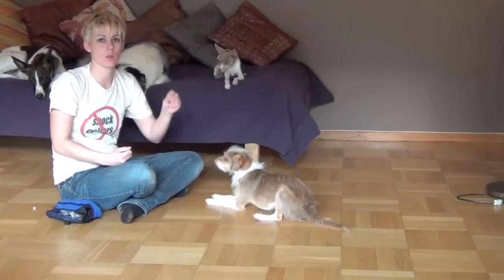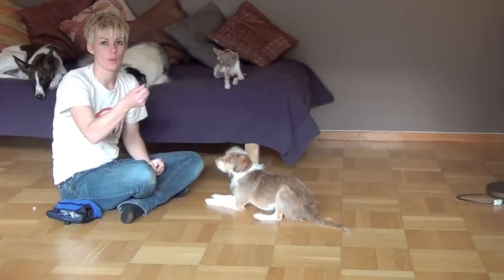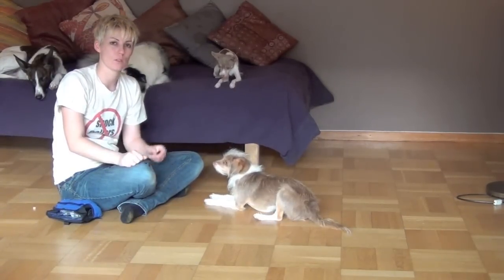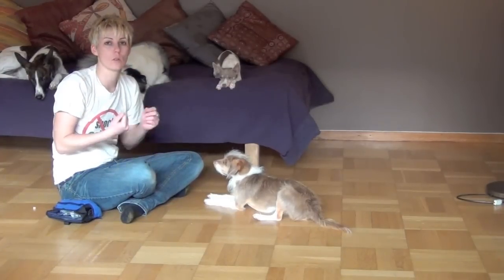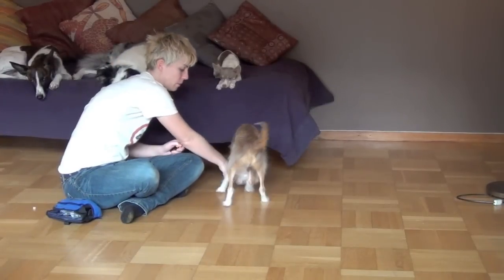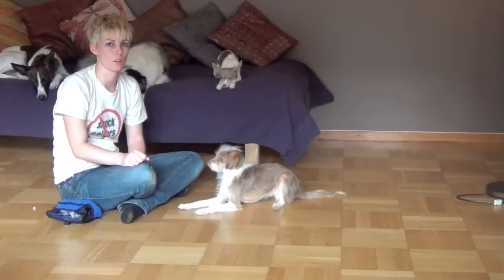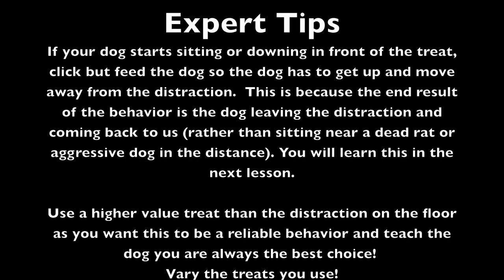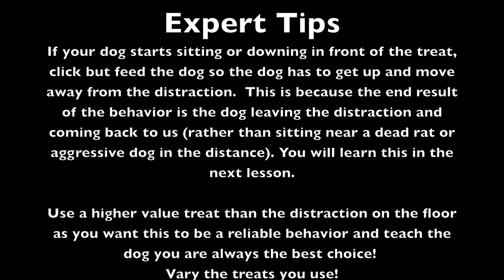Leave it part 2- adding eye contact!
How to train your dog to leave it part two adding eye contact.

If you want an easier to explore list of my free tutorial videos- check out this list I made here:

This is the second video in a series of leave it videos, please watch Leave it 1, to see the beginning step.  This step adds eye contact to the leave it exercise.